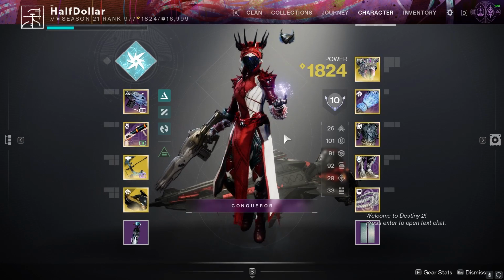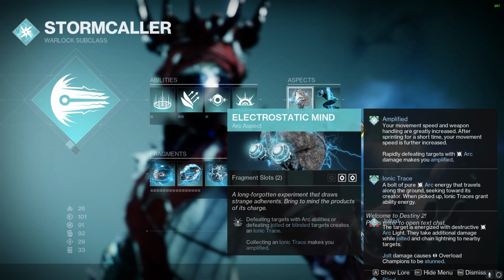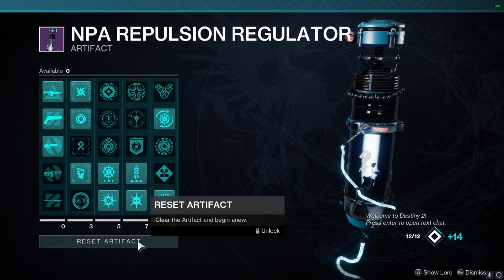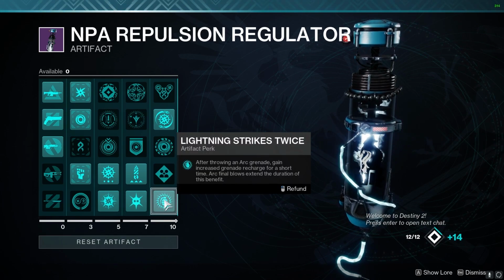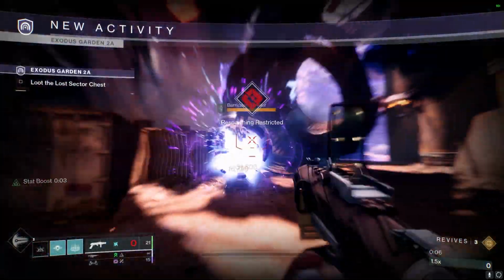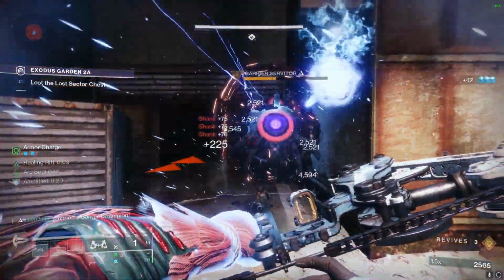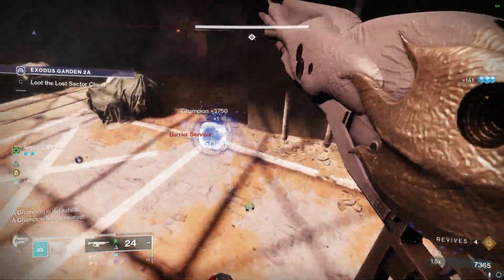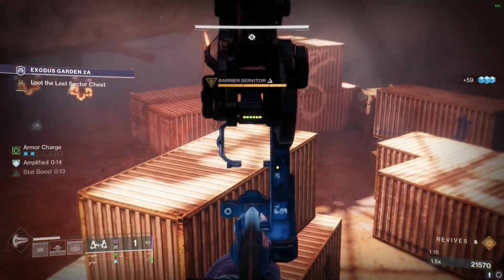Destiny 2 - Exodus Garden 2A (Warlock) Legend Lost Sector Farming Guide - Fast and Easy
0:00 - Build Guide
1:51 - First room (1 Barrier)
2:23 - Hallway (2 Overloads 1 Barrier)
3:31 - Boss room
3:48 - End screen